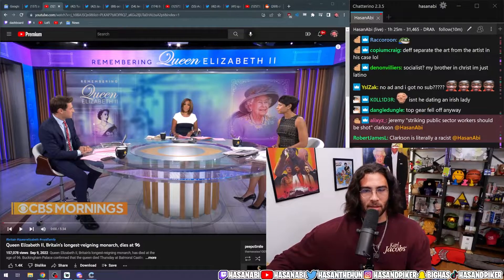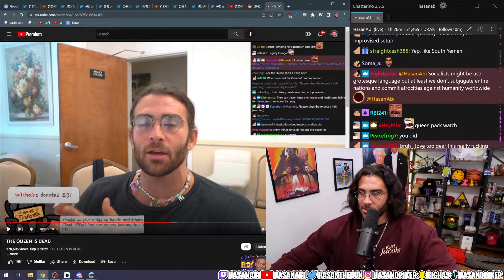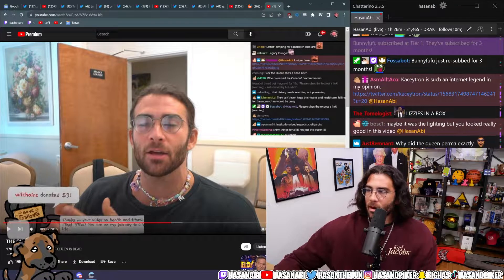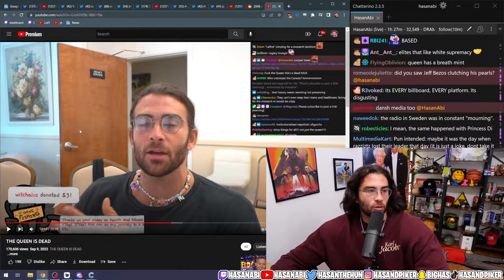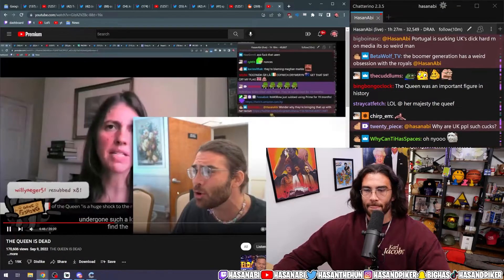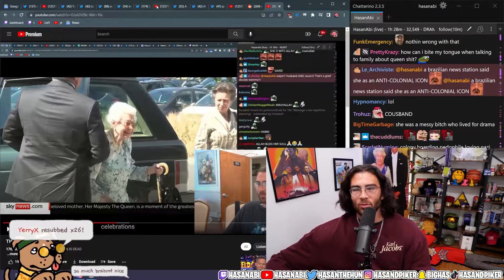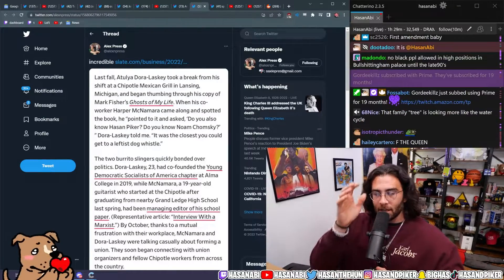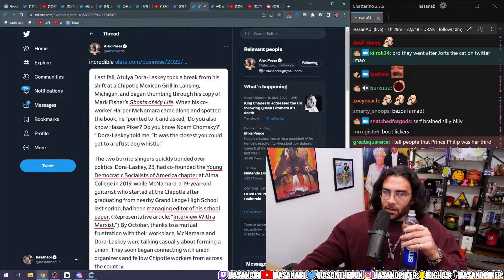Media Coverage Is Incredibly Pro-Royal, Hasan Is Not | Hasanabi Anti-Monarchy